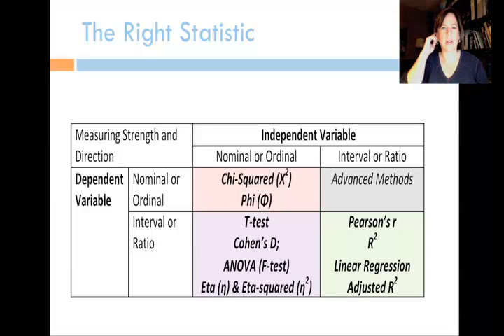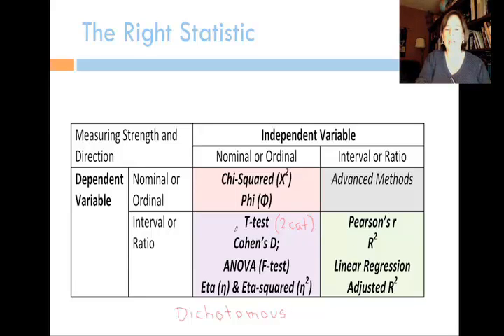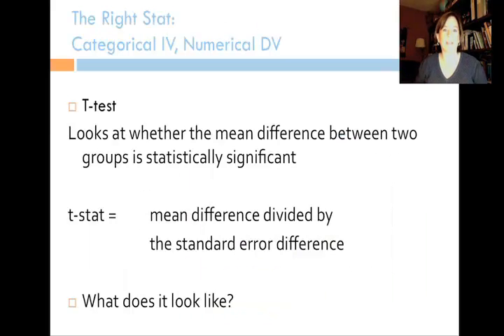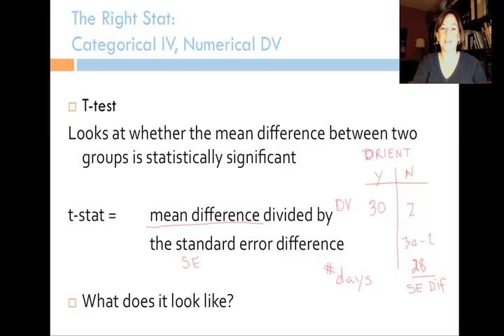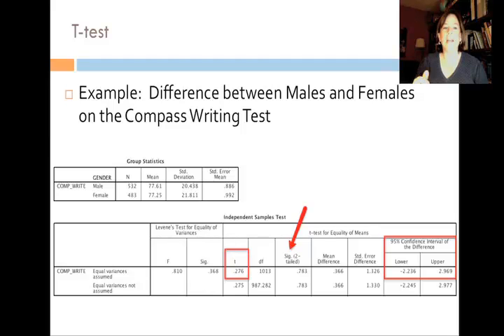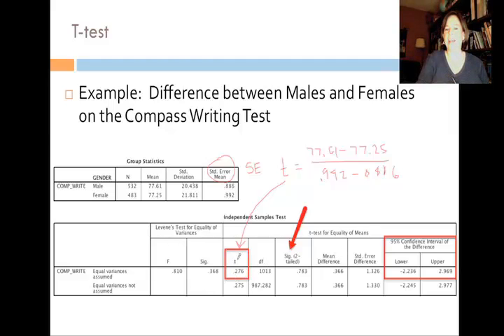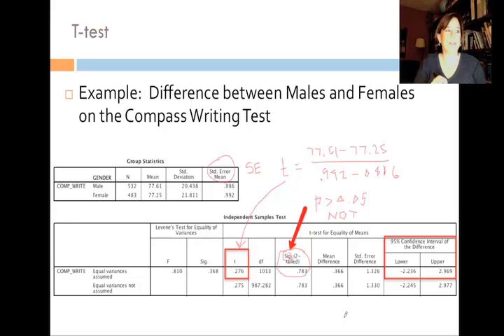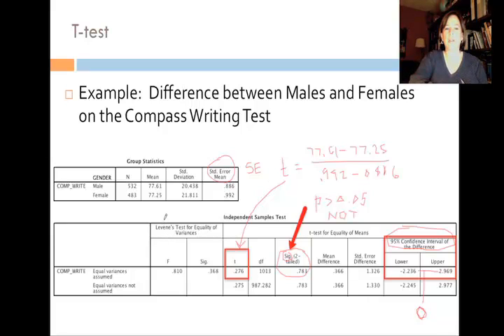MOD10D Part 1